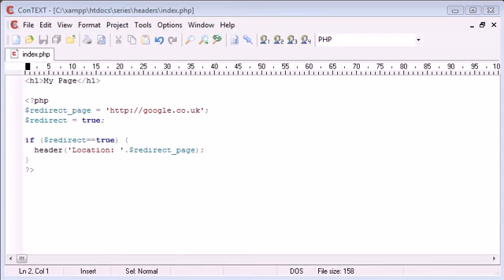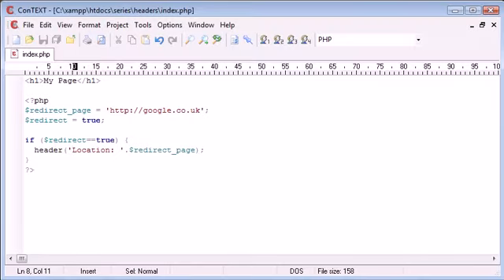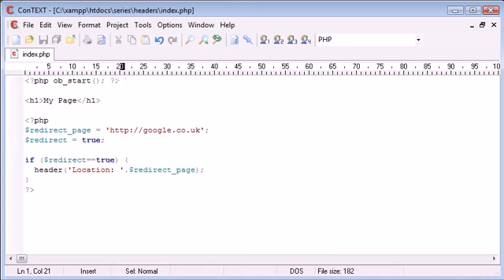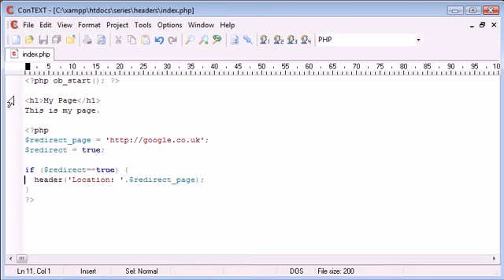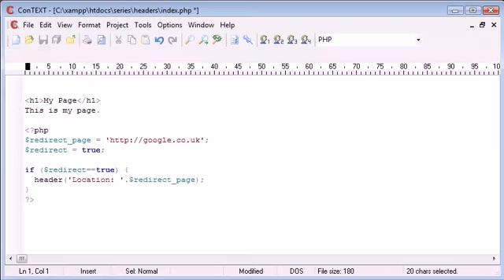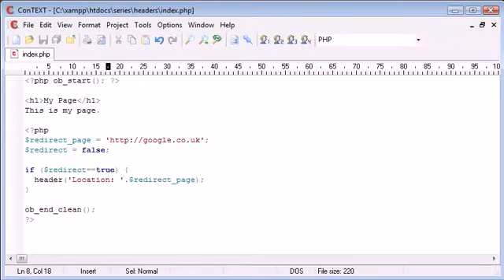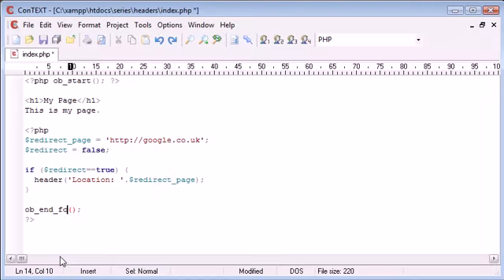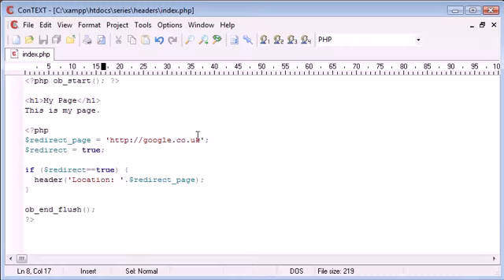Beginner PHP Tutorial 64 ob start ‏